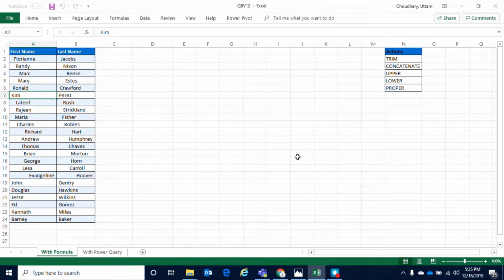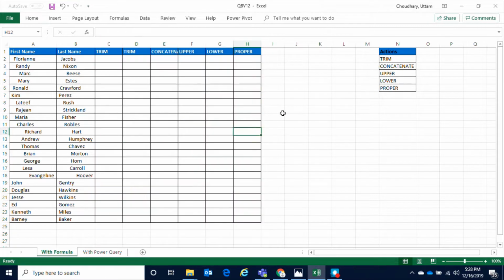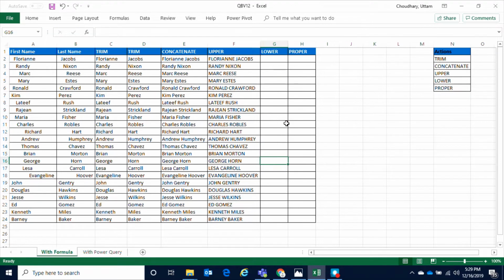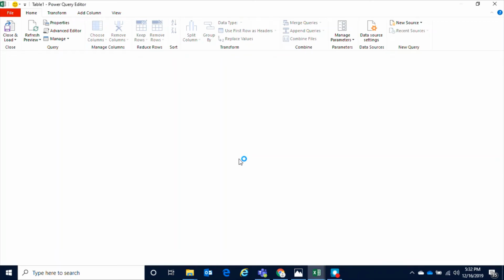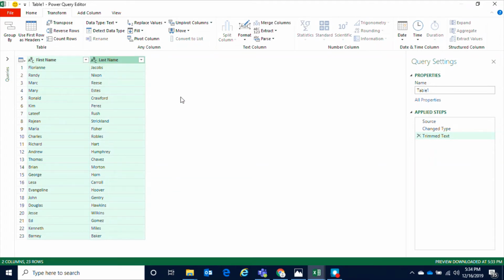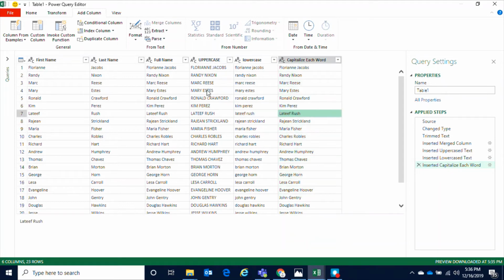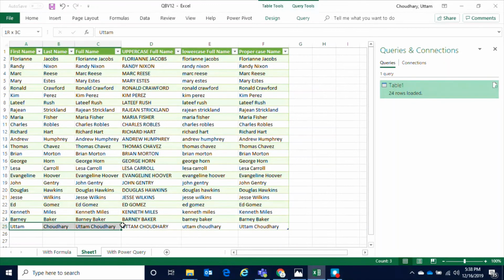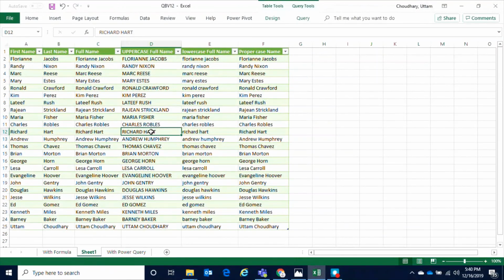How to use Excel Text Functions using POWER QUERY and Comparison with Formulas - Excel Quick Bites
How to use really powerful Excel Text Functions using POWER QUERY and Comparison with Formulas - Excel Quick Bites

TRIM - Using Power Query
CONCATENATE - Using Power Query
UPPER - Using Power Query
LOWER - Using Power Query
PROPER - Using Power Query